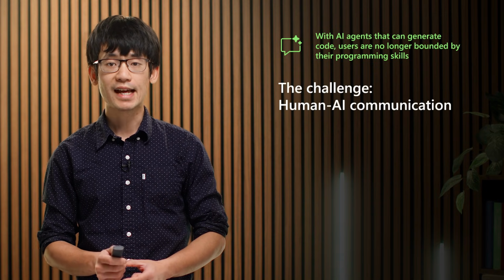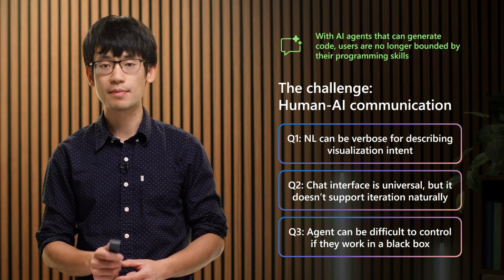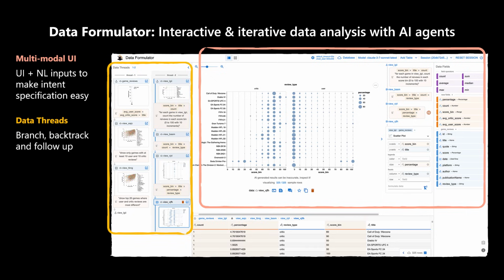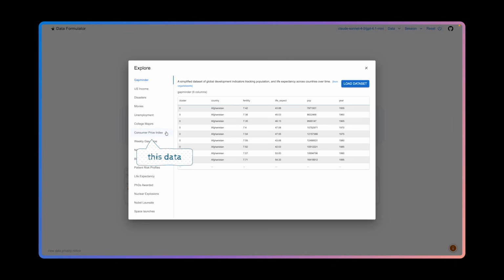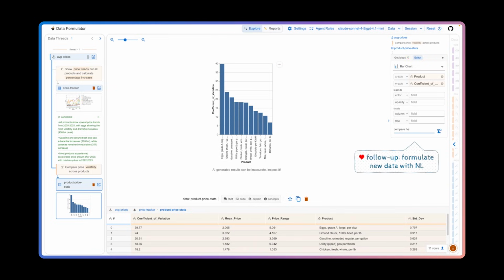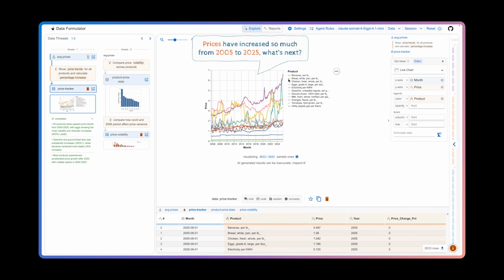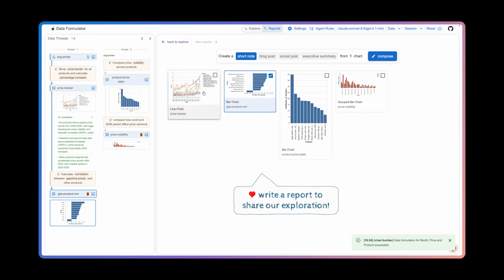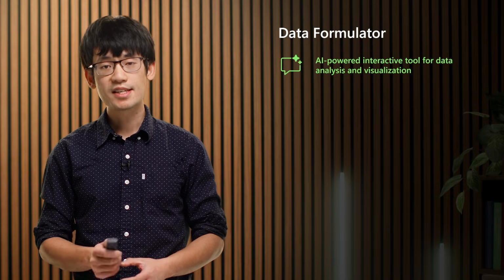Data Formulator: Vibe with your data, in control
Data Formulator is an AI-powered tool for analysts to iteratively explore and visualize data. Started with data in any format (screenshot, text, csv, or database), users can work with AI agents with a novel blended interface that combines user interface interactions (UI) and natural language (NL) inputs to communicate their intents, control branching exploration directions, and create reports to share their insights.

This session aired on December 9, 2025, at Microsoft Research Forum, Season 2 Episode 2.